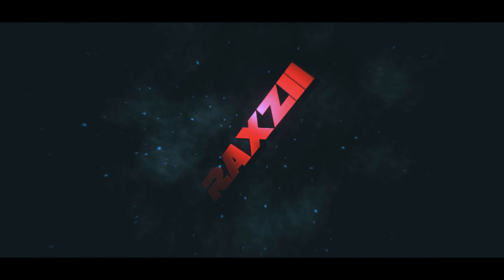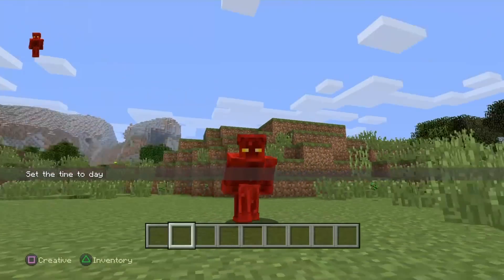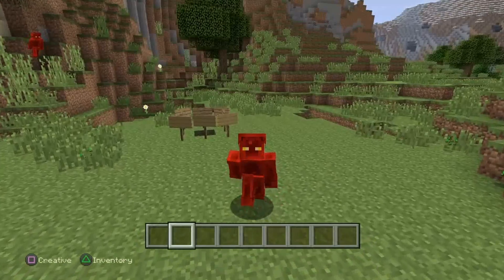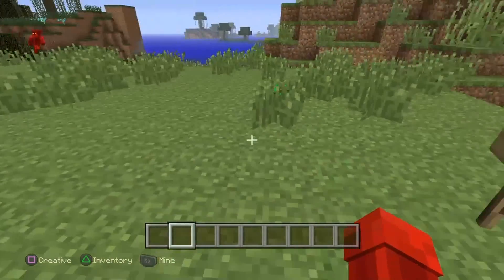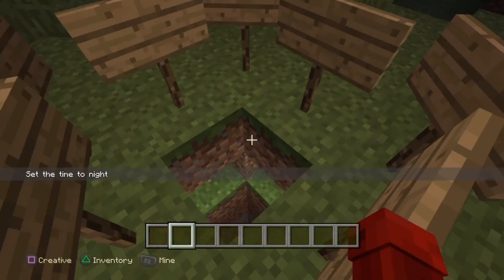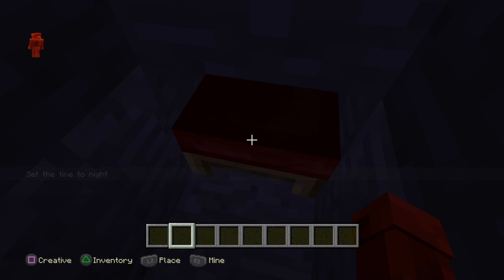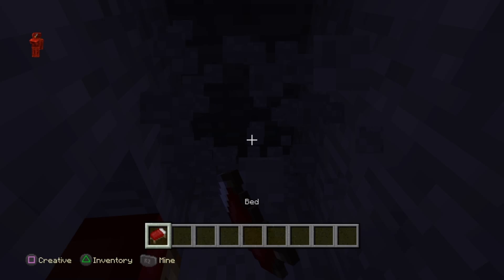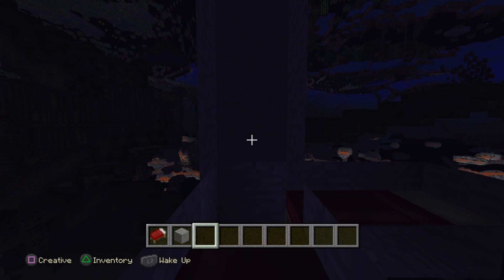MINECARFT XRAY GLITCH (XBOX ONE/PS4)